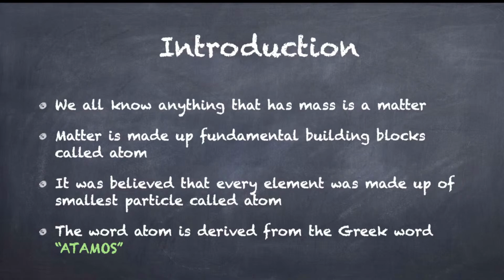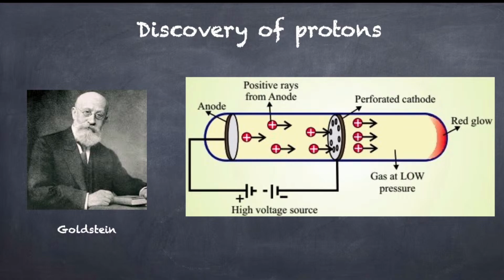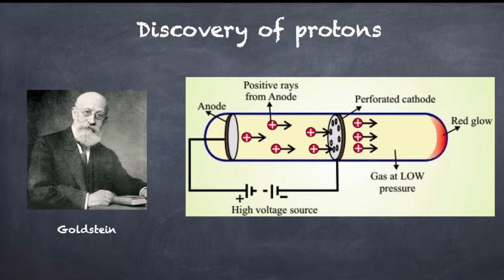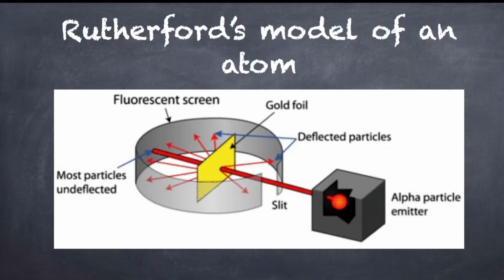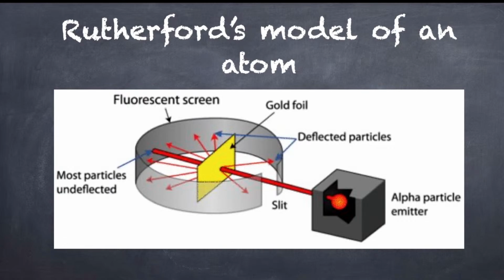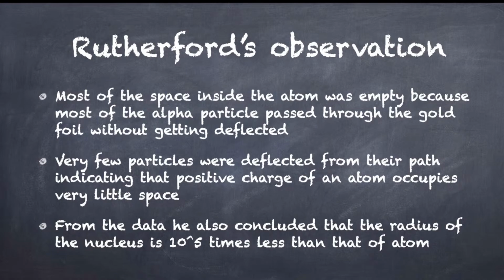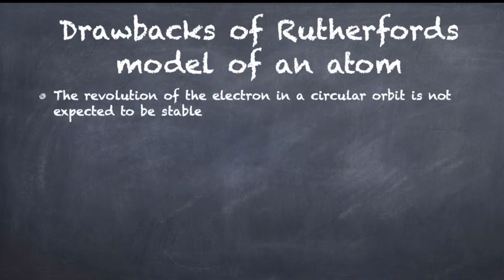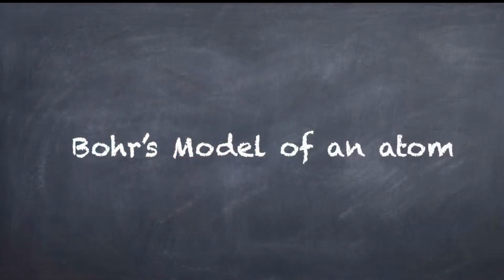Atomic Structure - 2 | Eduland Foundation l Shree Ma'am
Socials:-